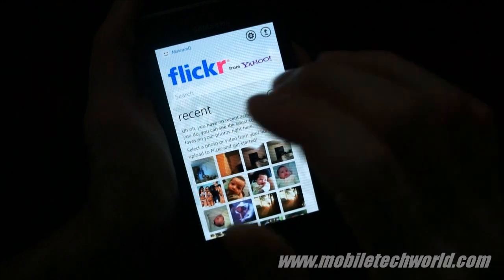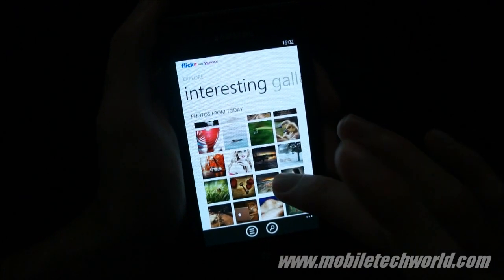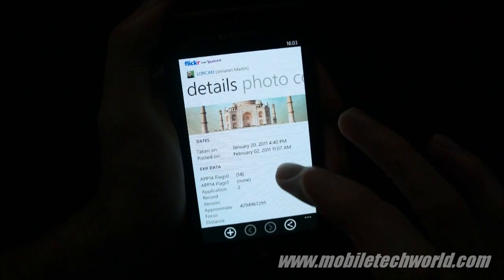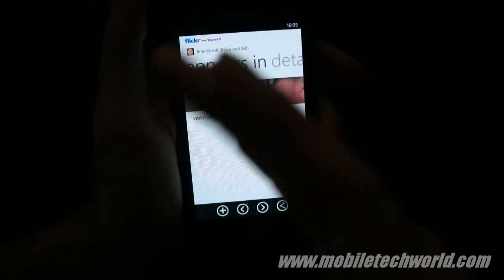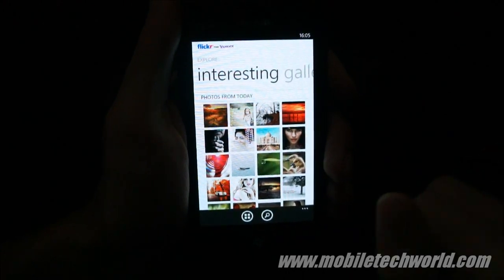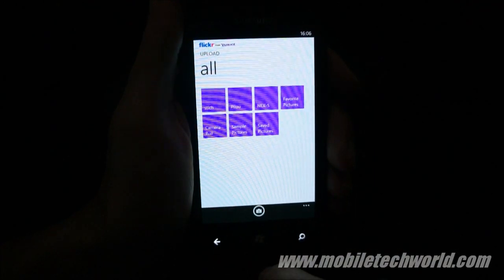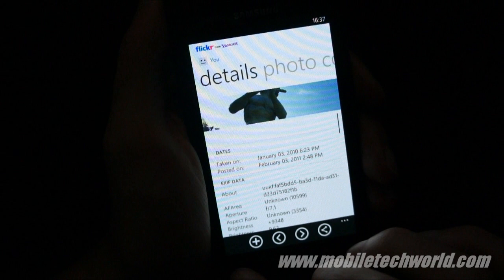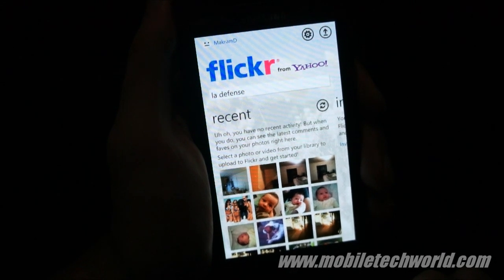Flickr for Windows Phone 7 review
on the Samsung Omnia 7